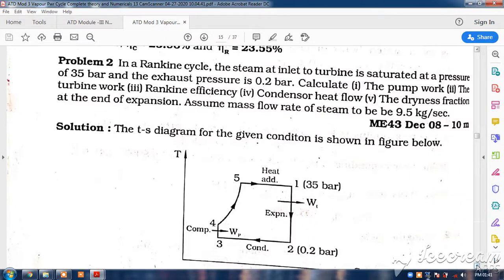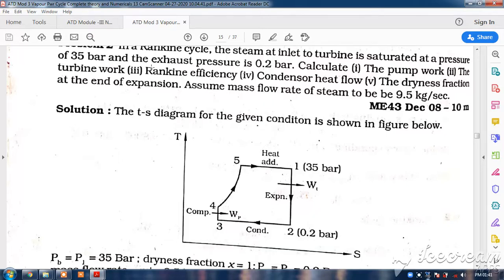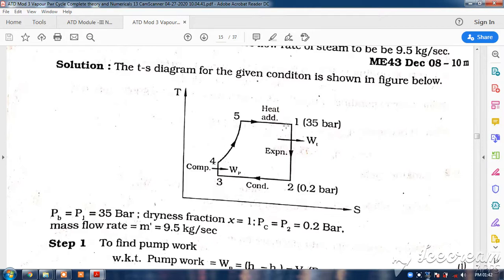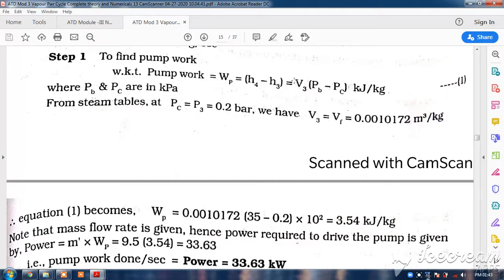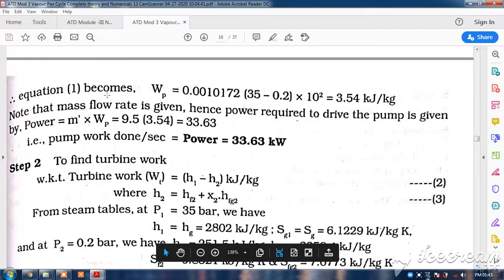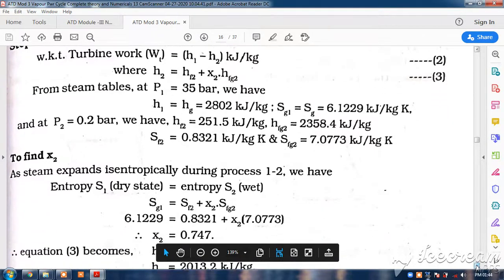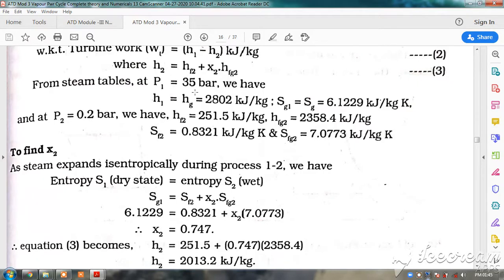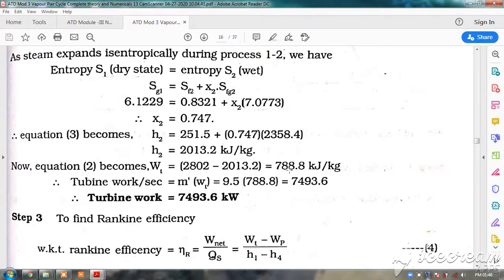ATD Mod 3 Numerical 2 part 1 Vapour Power Cycle by Dr S. D. Mane